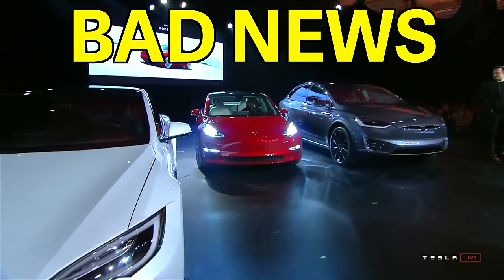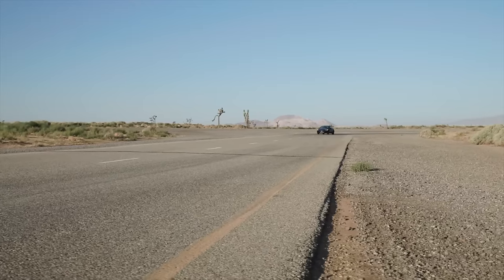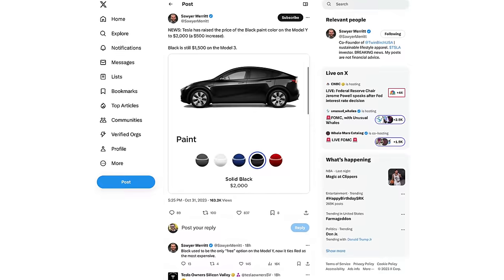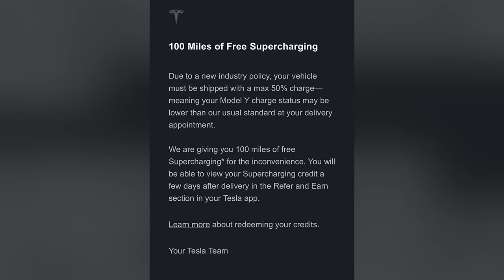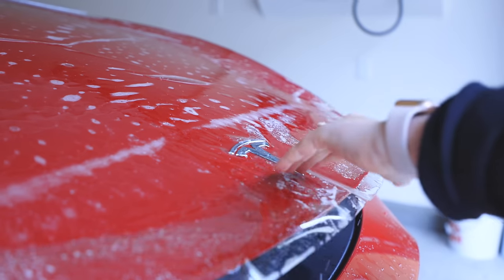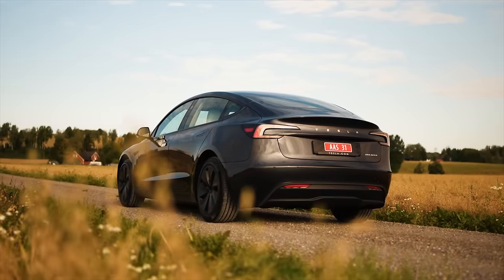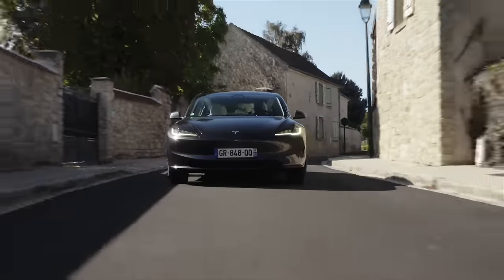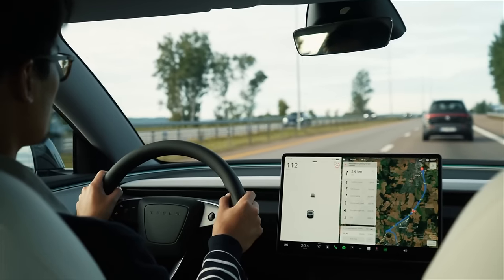ALERT: Tesla's SHOCKING Announcement - The END of Model Y | Tesla Model 3 + Model Y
Tesla is readying some big changes for Cybertruck and Model 3, while the Model Y is relegated to being low priority. Will Tesla's most popular vehicle go a full year without an update? Will it become less appealing and less competitive? Tesla is also working on a new Model 3 Performance, upgrades to the Model S and X,  I've got new info on Cybertruck, price adjustments, new colors, and more! Here's all of the Tesla news you need to know about!

⬇️  BEST TESLA ACCESSORIES ⬇️
Real Carbon Fiber Accessories For Tesla Model 3&Y
Best Floor Mats for Model X 5 6 7 Seater